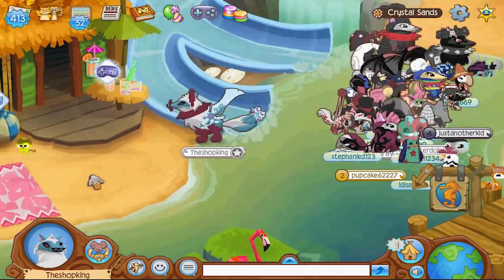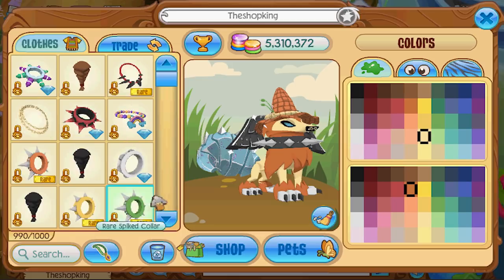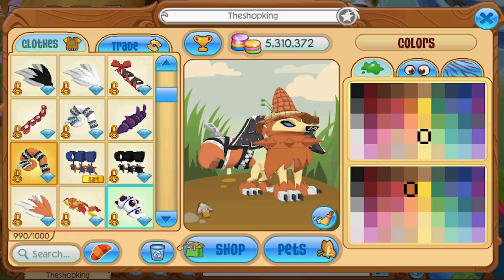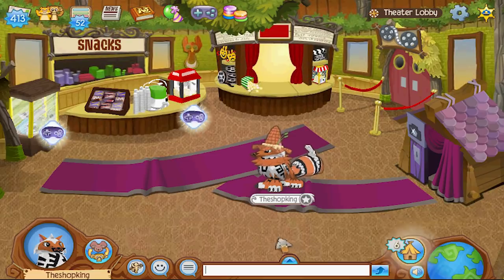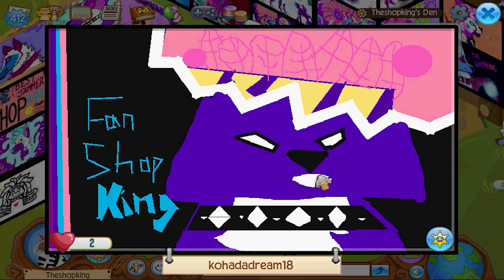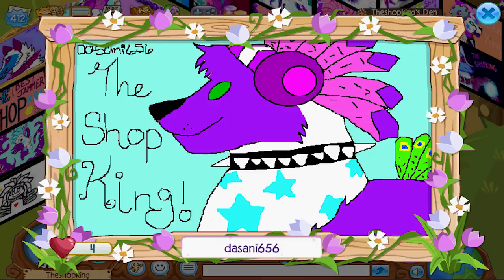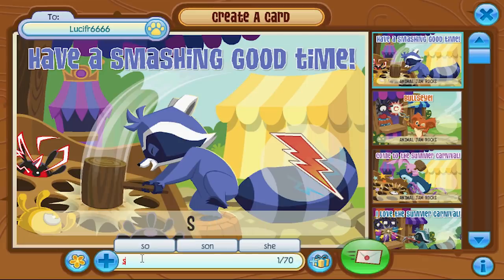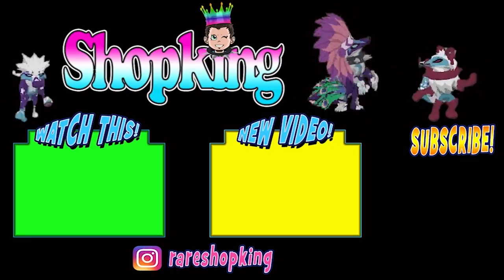Animal Jam Finally Made A Rare Straw Hat!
I've been waiting forever for a Rare Straw Hat and Animal Jam has finally released one! The Rare Straw Hat is today's Rare Item Monday on Animal Jam. Its Orange, plus its non-member and it actually matches alot of stuff! What do you think about it?

👍 Please Thumbs Up, Comment & Share!

We're always working on new Animal Jam Videos! Original AJMV's, Funny New Skits, Brand new songs, How to get Rare in Animal Jam, How to get spikes and headdresses, All of the new Animal Jam Promo items, New Animal Jam codes, Animal Jam Toy unboxings & Much more! Spike Giveaways, Headdress Giveaways, Den Beta Giveaways, Promo Giveaways and much more!